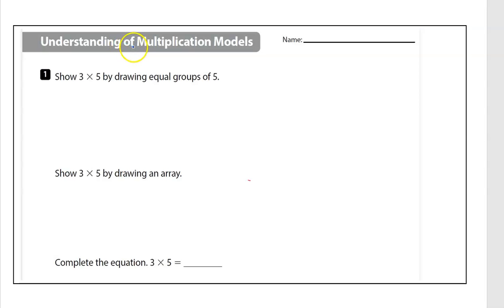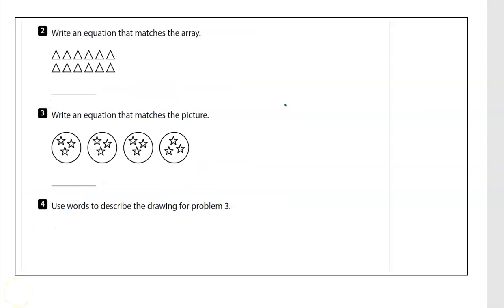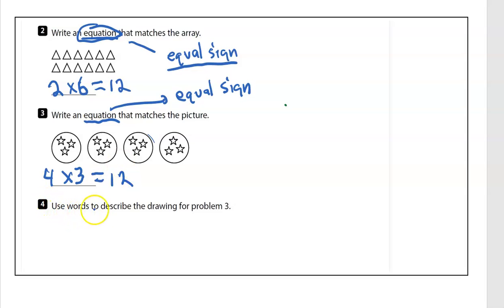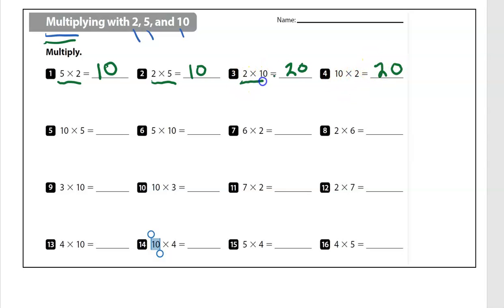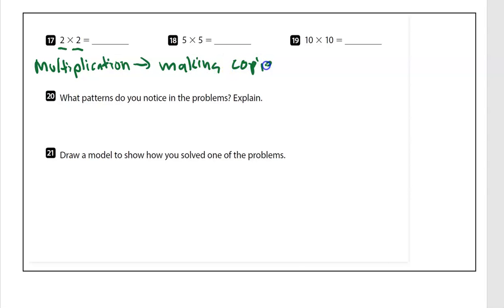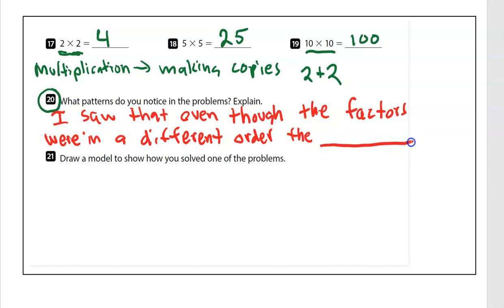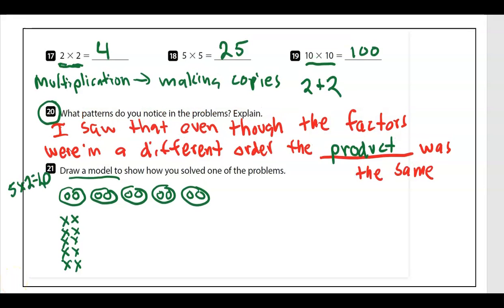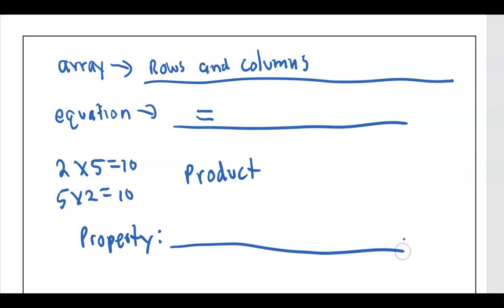3rd Grade Page 4-5 i-Ready Home Packet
This video works through pages 4-5 of the i-Ready Home packets.  Students can stop the videos at any time and work problems.  Then they can check their work.